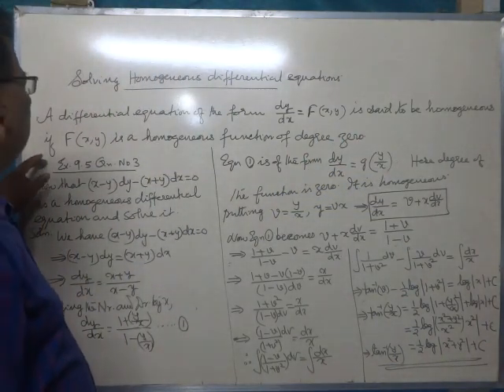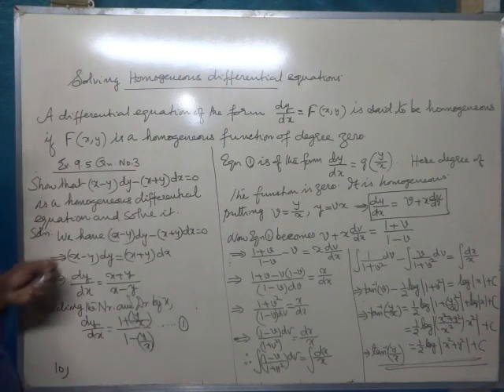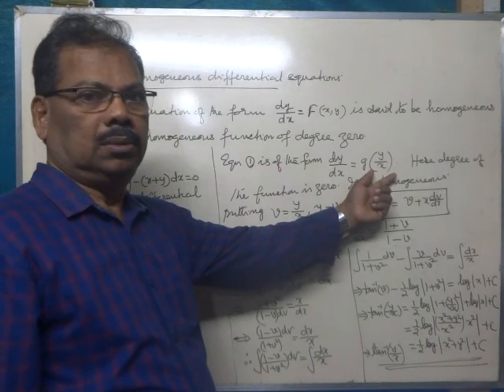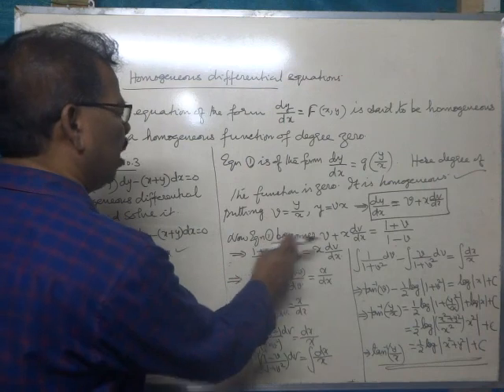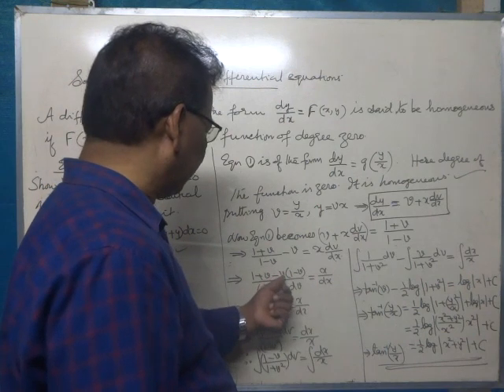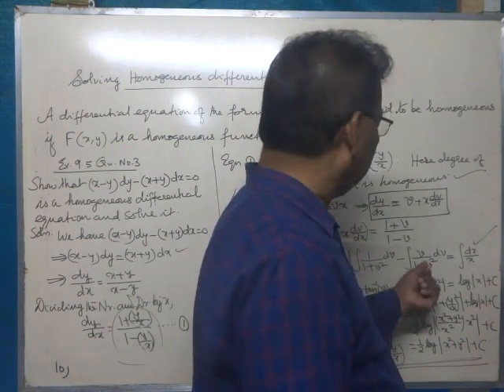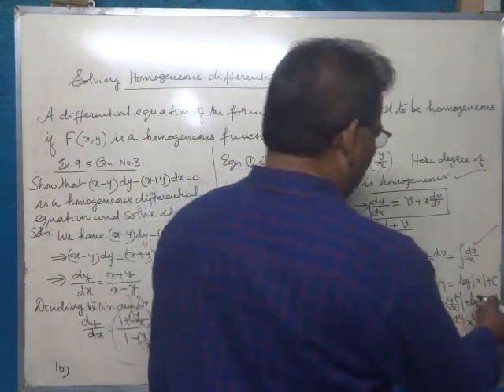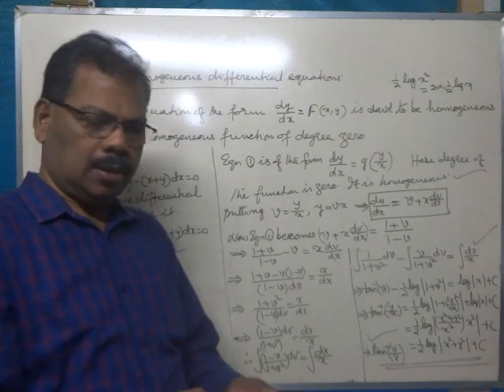NCERT Plus 2 Maths -Differential Equations